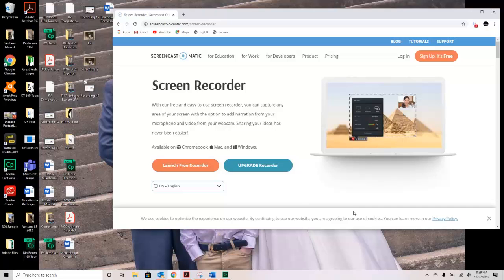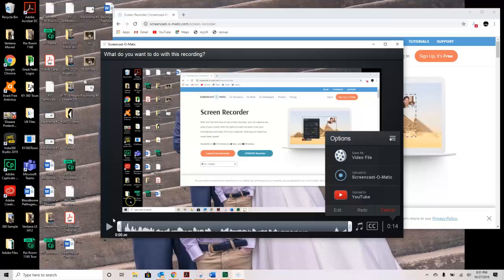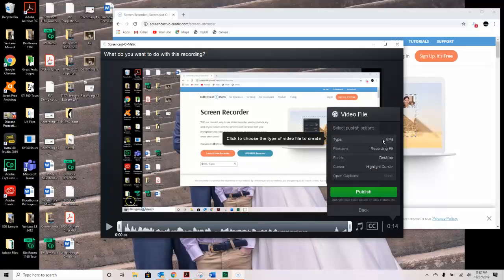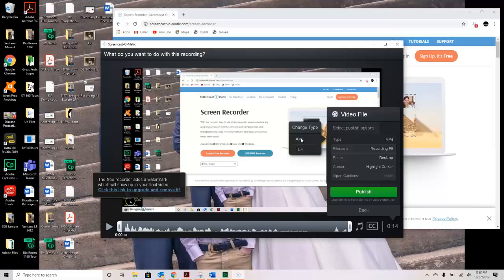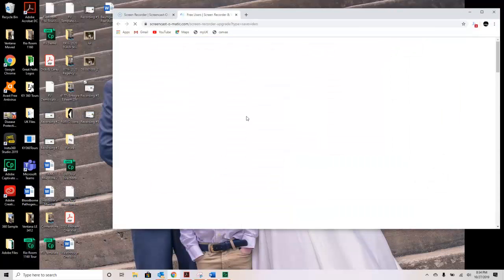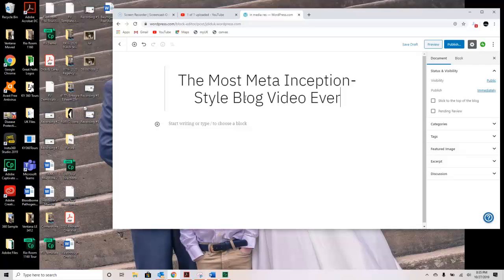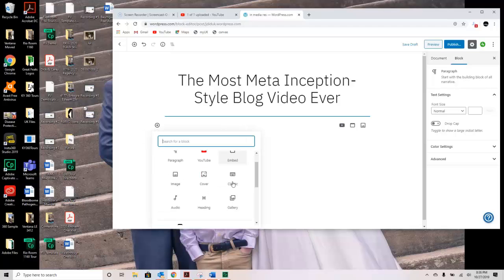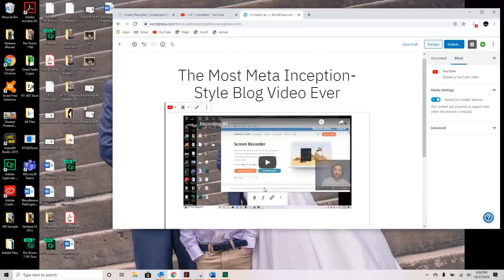Instructional Media Tutorial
Using Screencast-O-Matic to create a video that we can embed in our WordPress blogs!